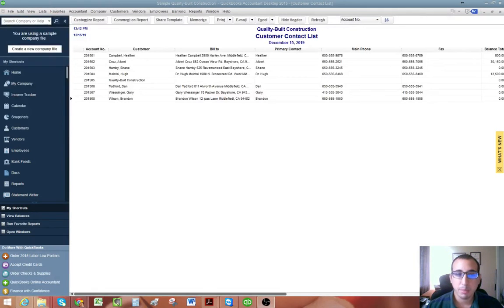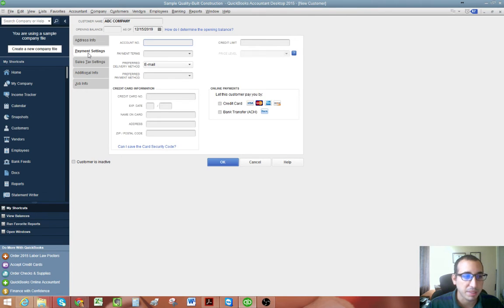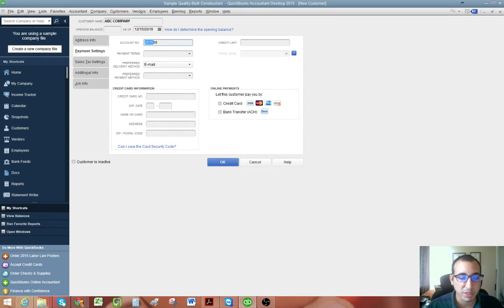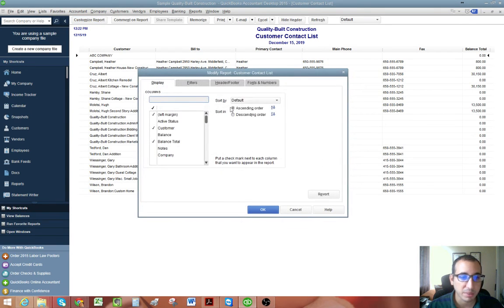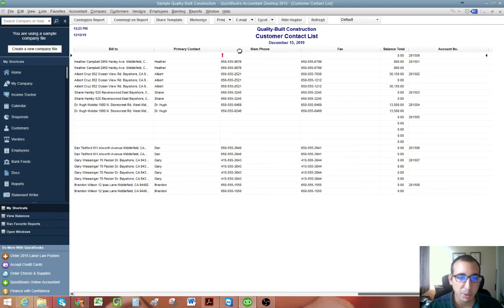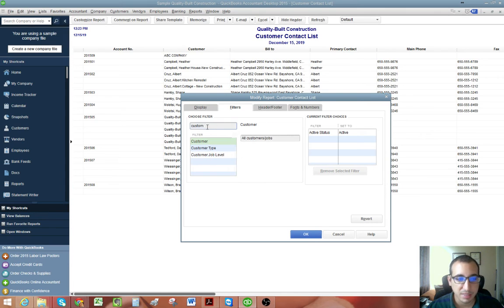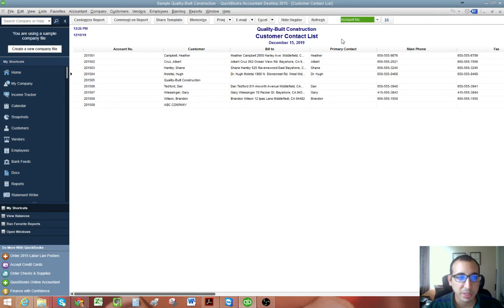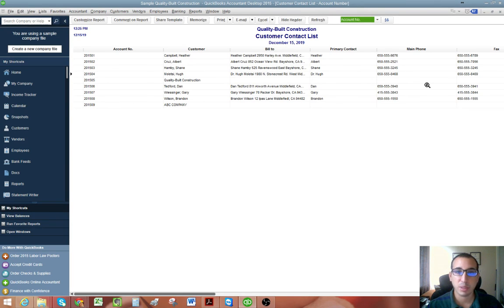How to Create Customer Account Numbers - QuickBooks Desktop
This is  a brief video demonstrating how to create customer account numbers in QuickBooks Desktop. As of today, 8/21/2015, there is no way to automatically generate account numbers in QuickBooks Desktop (Pro, Premier and Enterprise).

I also show how to customize a report to show the customer numbers you have already generated so you can continue generating account numbers in sequential order if you wish.